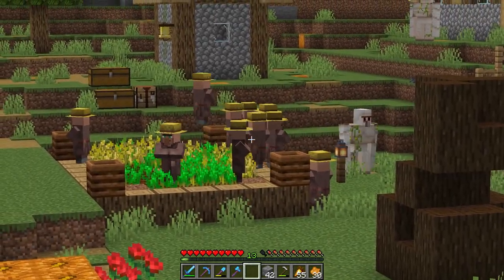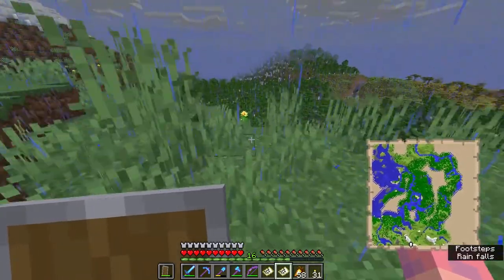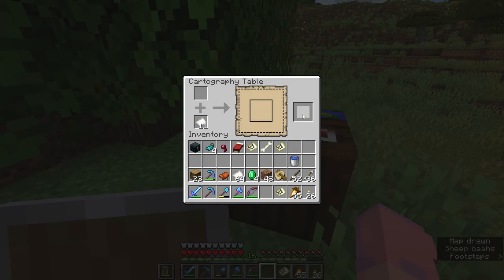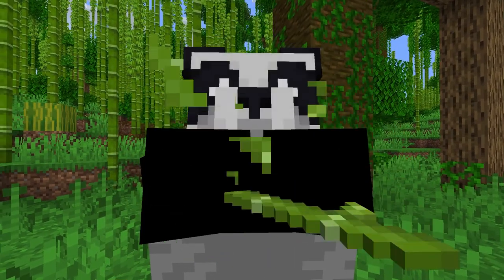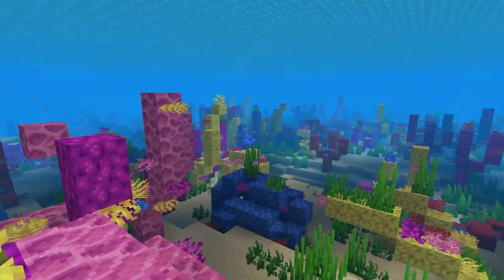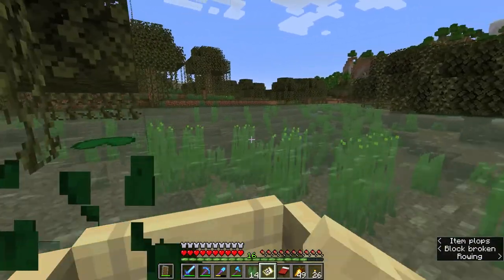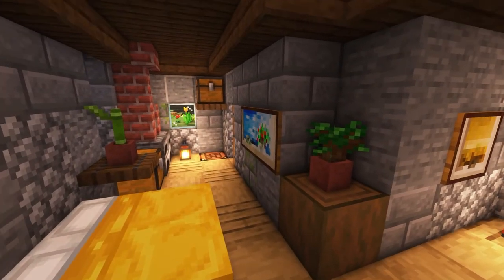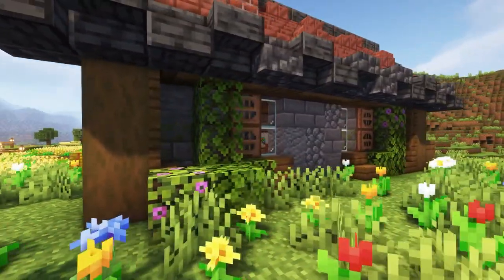I Built the Villagers an Amazing Farmhouse! | Minecraft PASSIVIST 1.18 Let's Play | Ep 06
In this episode I finally get around to building a nicer farmhouse for the local villagers. And do I mean nice! At least, it's the nicest thing I've built and I'm really happy with how it turned out!

We also spent some time scoping out the new terrain in 1.18 and trying to plan a few future builds. The world is really starting to come together and I have some big plans so be sure to stick around!

If you're not enjoying the Let's Play aspect of the video, feel free to skip to ~13min mark to watch the build.

I'd really appreciate any likes you're able to throw my way. Thoughts and comments below - I'd love to hear what you think!

The seed, for anyone wanting to play along: 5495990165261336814

The Minecraft Passivist takes care of all the friendly mobs in the game, meaning I don't cause any harm or grief to passive mobs or even those who seem content for the time being to leave us alone. It's definitely not a 'pacifist' playthrough, as I also 'take care' of those less-friendly, if you catch my drift.

Recorded with OBS in Minecraft version 1.18.1